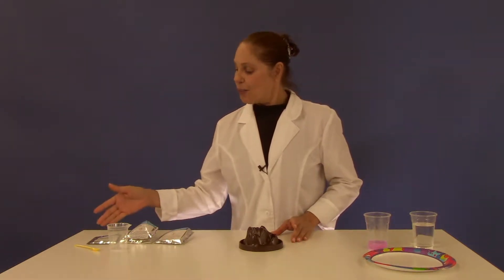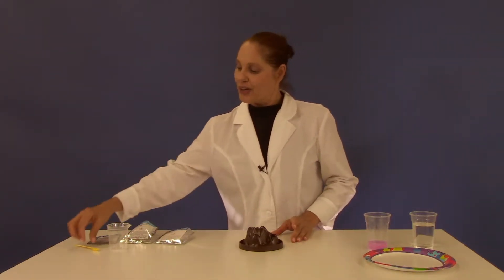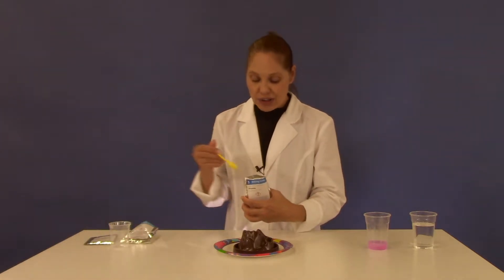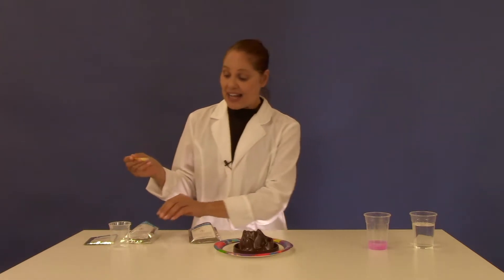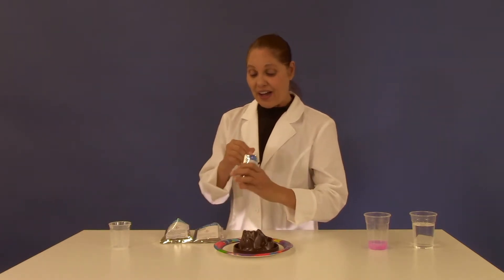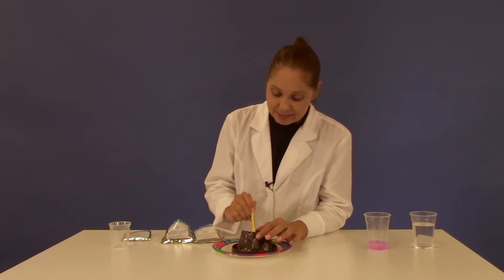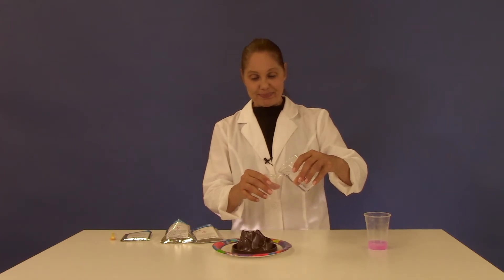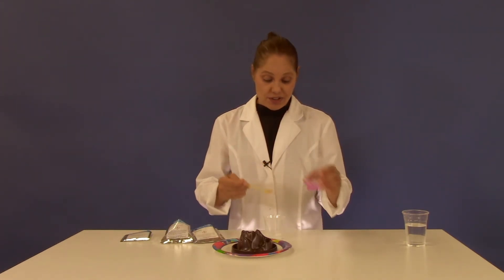The Bubbly Eruption